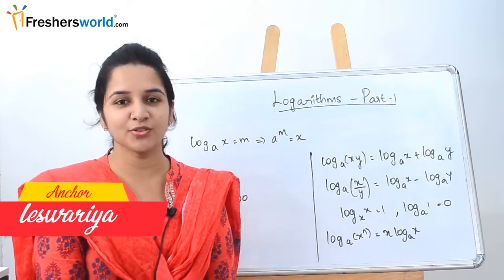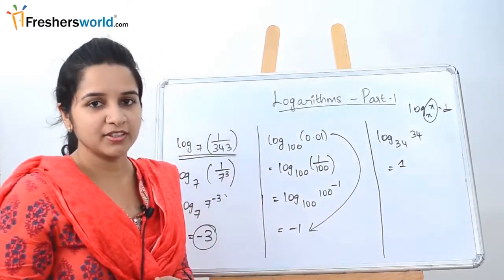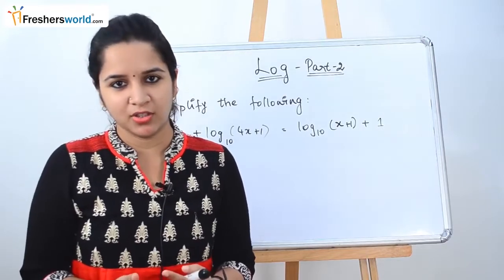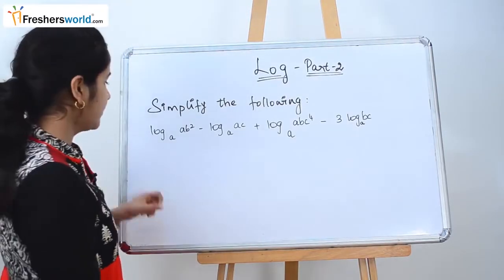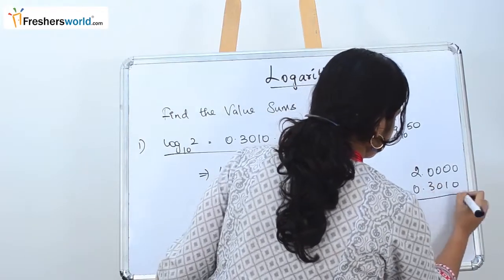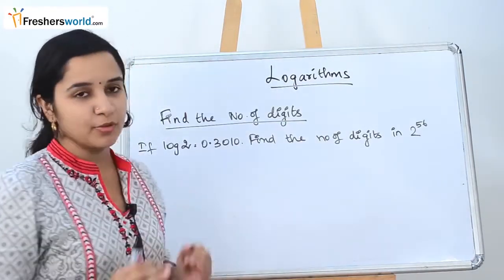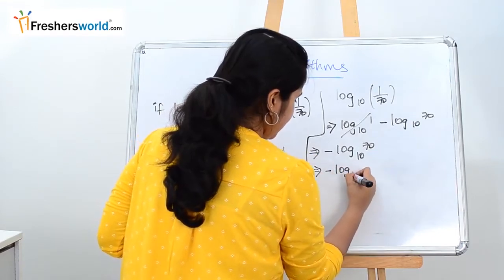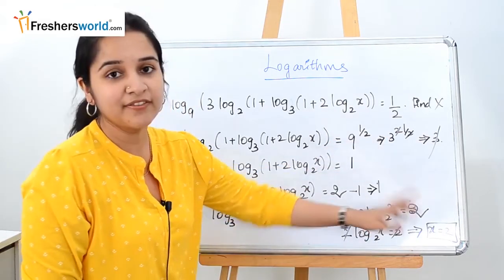Aptitude Made Easy – Problems on Logarithms Full series, Learn maths